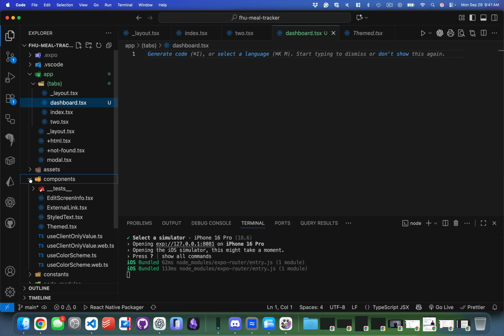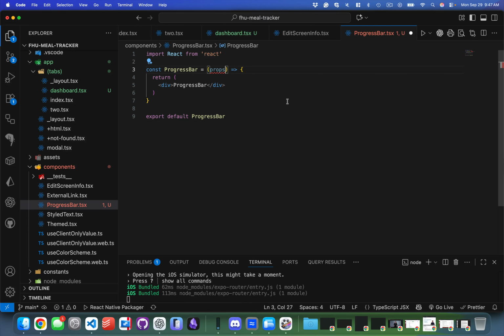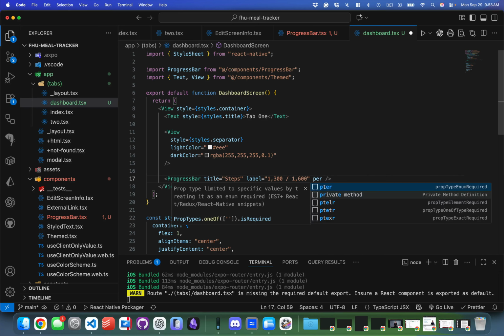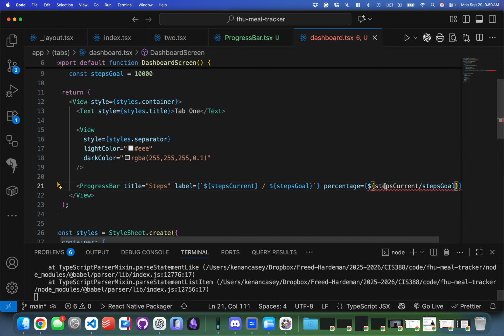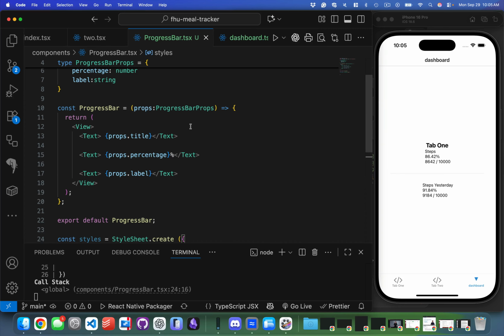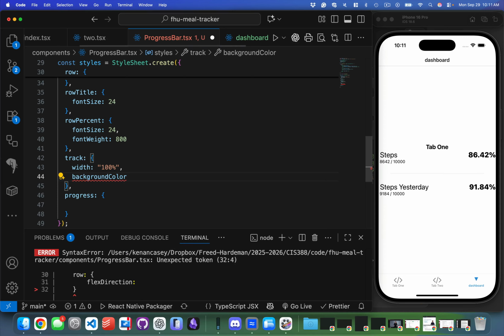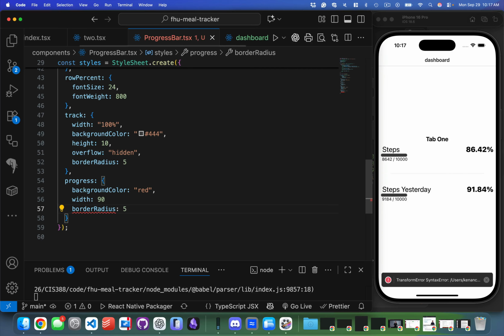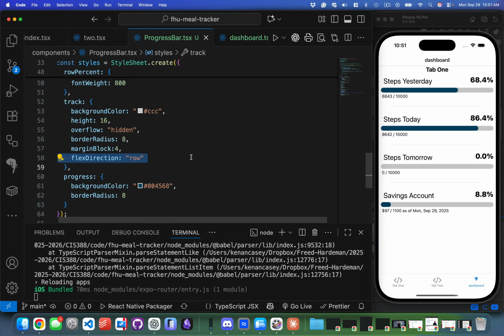CIS388 | 9-29-2025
Coding a linear progress bar component in React Native.